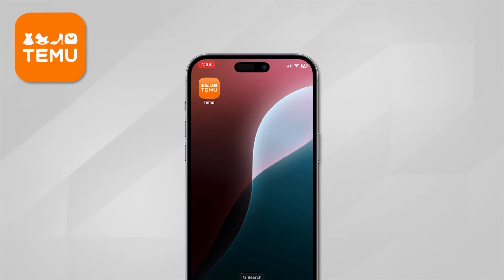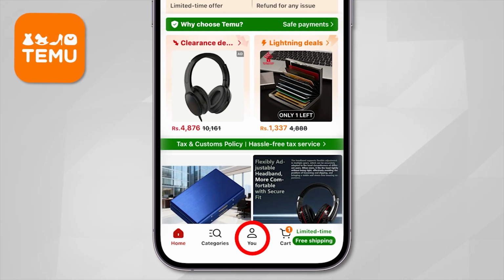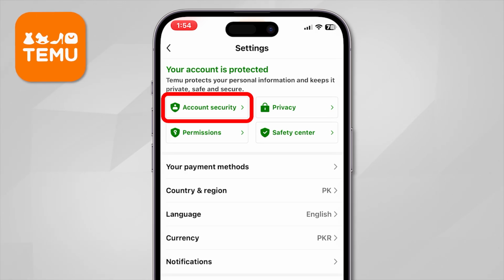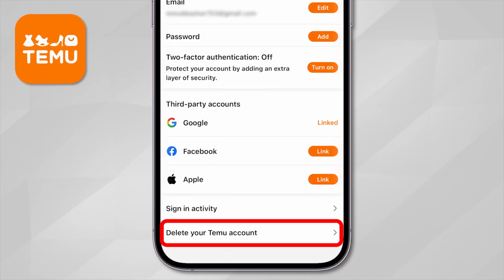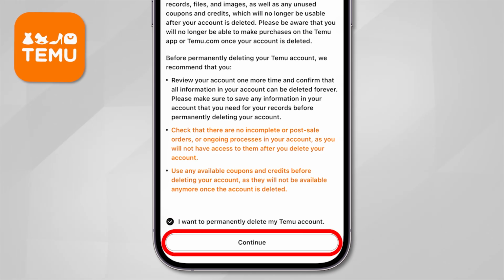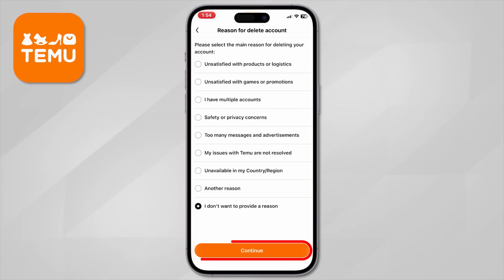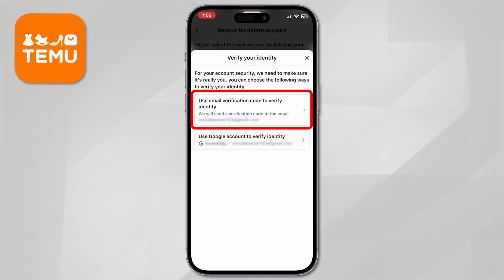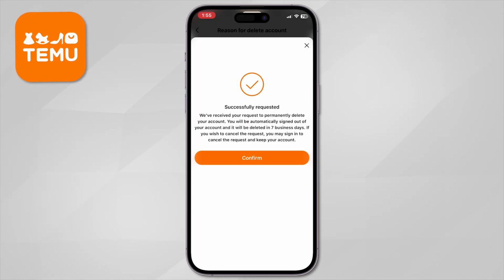How To Delete Temu Account 2026 | Permanent Temu Account Deletion (iOS/Android)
Learn how to permanently delete your Temu account in 2026 on iOS and Android.
Step-by-step guide to close your Temu account safely and permanently.